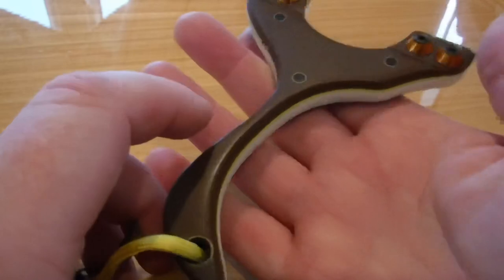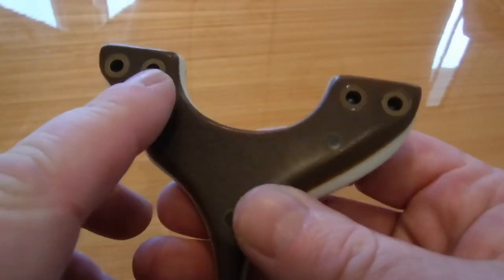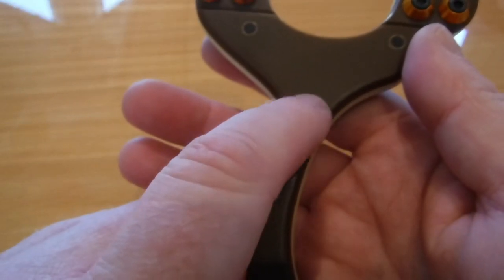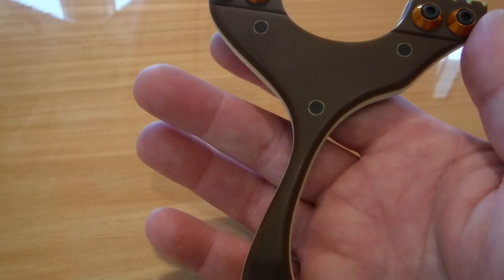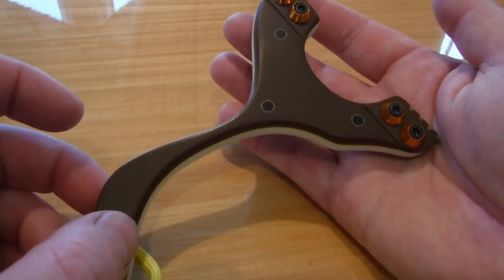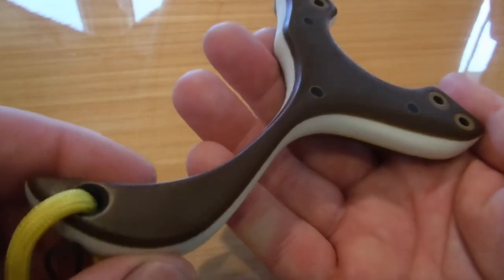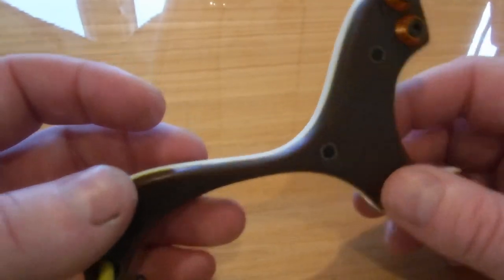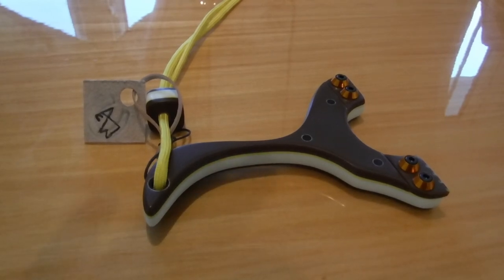A full g10 laminate build raptor catapult slingshot